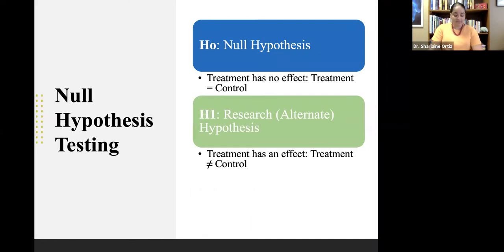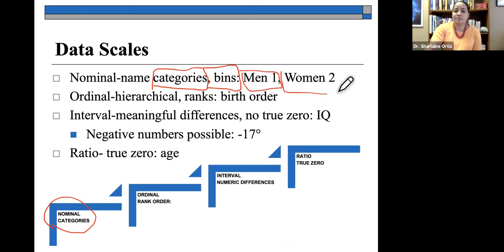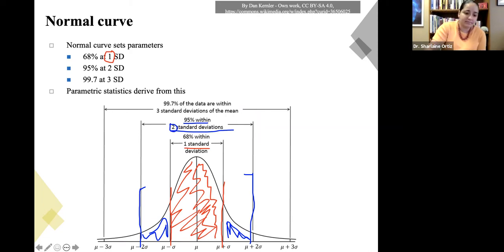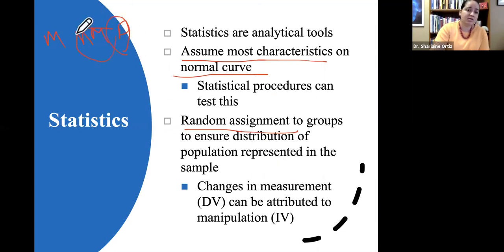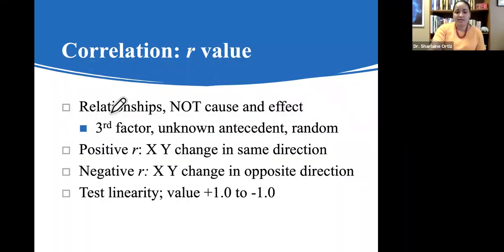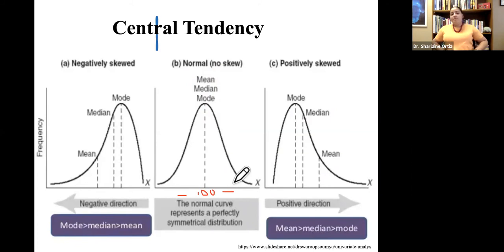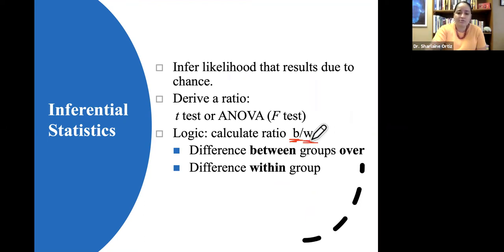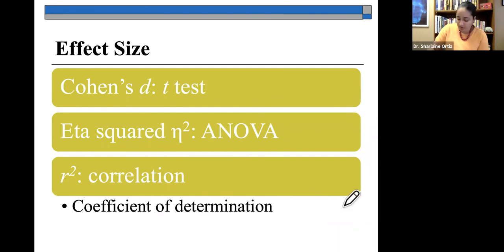Quantitative Methods and Statistics: Everything You Need to Know: A Ph.D. Teaches You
A brief presentation about introductory statistics:

A. 1:13 Null Hypothesis Testing

B. 4:01 The Basic Experiment

C. 14:38 Data Scales

D. Normal Distribution
     19:01    • Normal curve
     21:17.   • Mean, Median, and Mode
     25:01    • Variance

E. Randomization
     35:07  • Random Selection
     40:43  • Random Assignment

F. 42:50 Descriptive Statistics

G. 47:50 Inferential Statistics

H. 57:50 Correlations

I.  1:10:04 Measures of Central Tendency

J. 1:16:17  Measures of Variability
     1:19:35    • Error Bars

K.  1:25:02 Hypothesis Testing

L.  1:31:15 Statistical Decisions

M. 1:33:58 Non-Parametric Statistics

N.  1:36:58  Parametric Statistics

O. 1:38:53 Basic Designs

P.  1:40:17 Significance and Effect Size